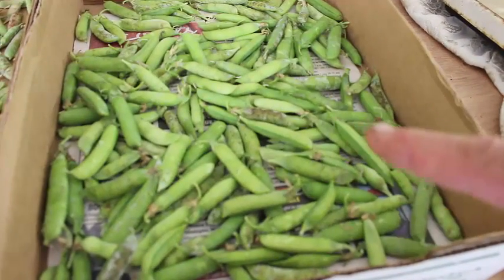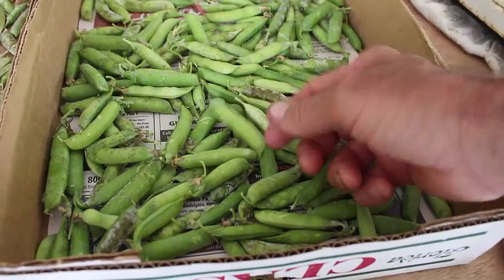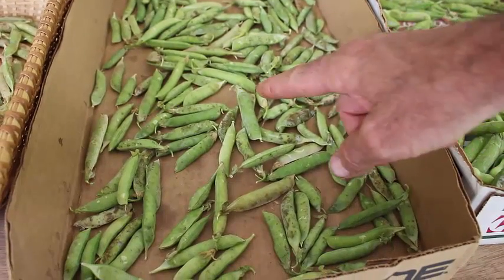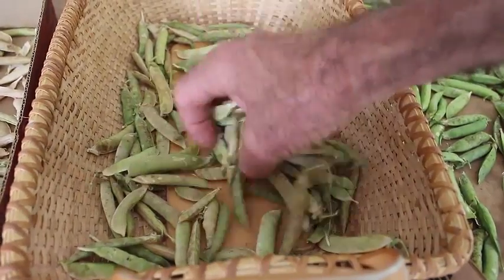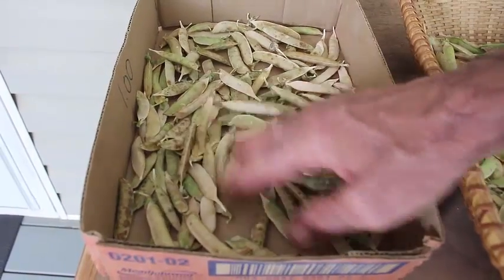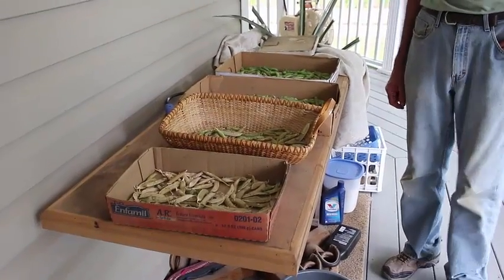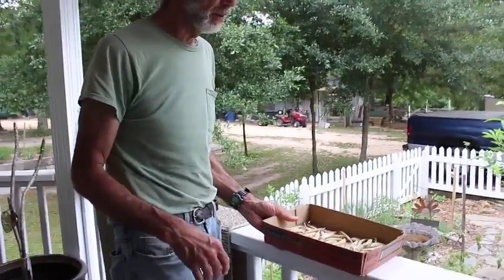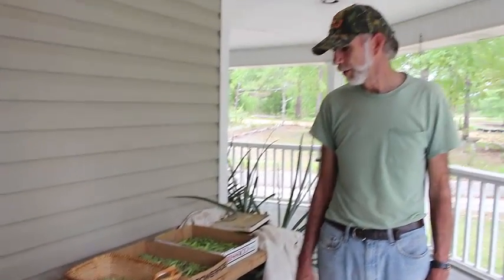How to Save English Pea Seeds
Danny shows how he saves English pea seeds.